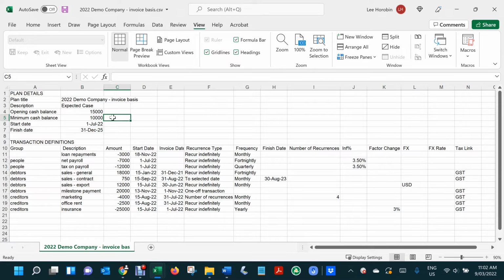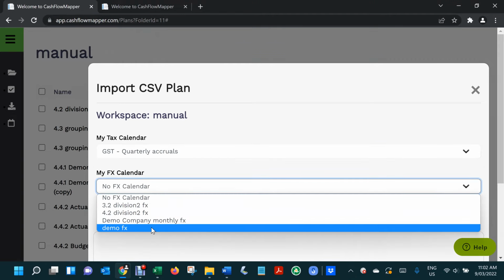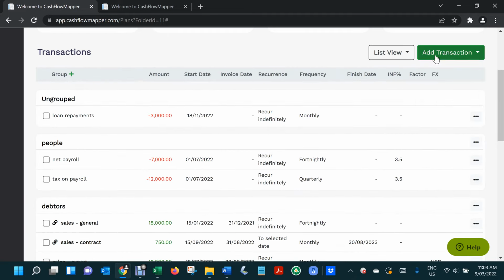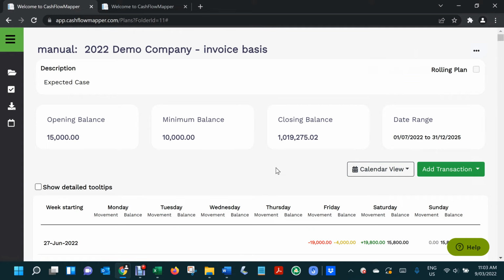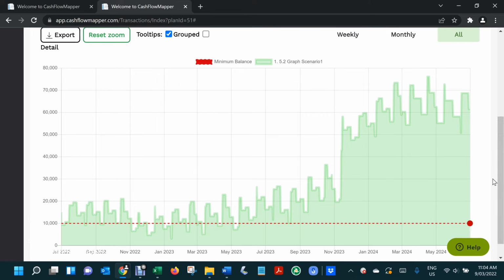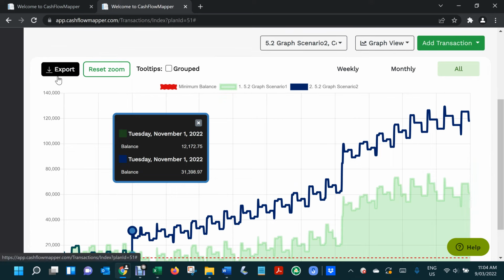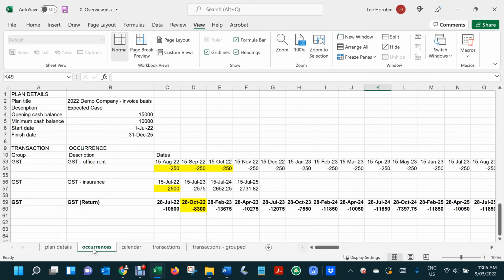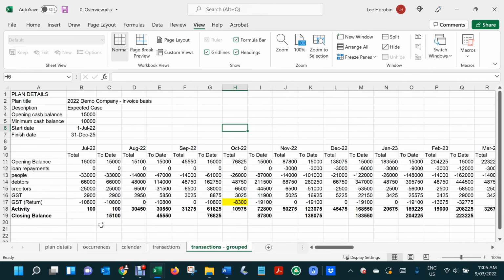How CashFlowMapper can help your business (An Overview)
Here's how to use CFM in around three minutes. There are detailed videos on all features on our Youtube channel as well as articles on our knowledge base to get up and running in no time.  This video will give you a good idea of what CFM can do to set up a plan. We can use an import file we create from the template available on the site up here to populate our plan quickly and easily. There are frequencies and recurrences to use to ensure your transactions reflect reality.. Transactions can also be added manually.

In the details section, you'll notice the minimum cash balance. This is the balance of cash you don't want ever to fall below. Down here in the transactions, there are a number of variables available to you to frame the transactions to occur as they do in reality.

Want to learn more about CashFlowMapper?